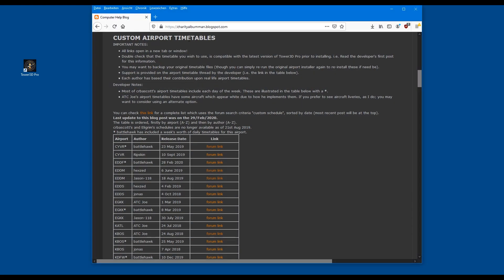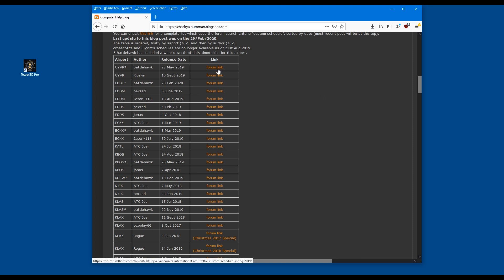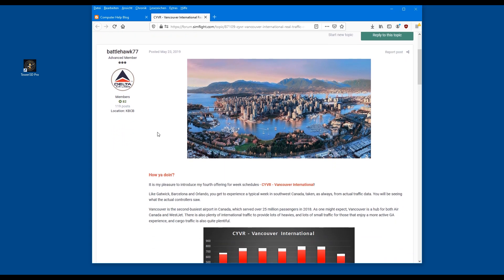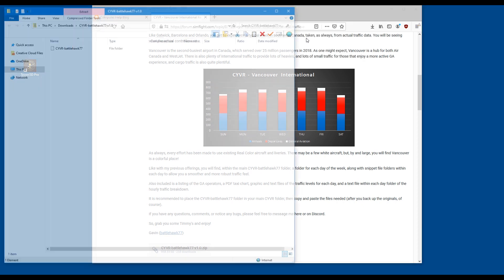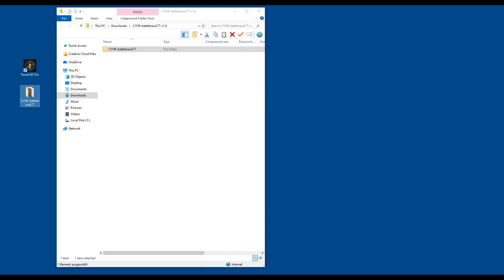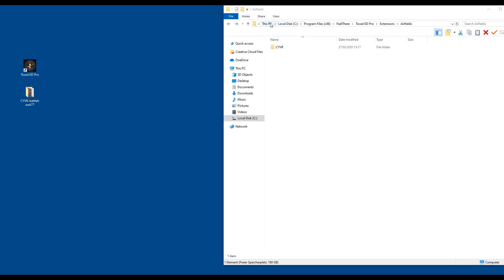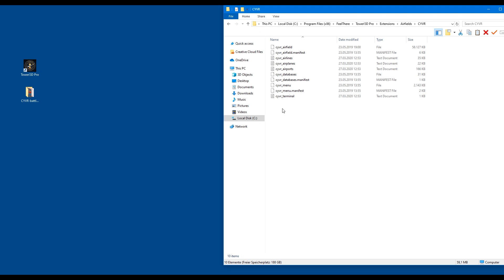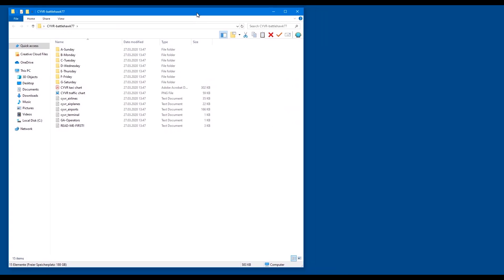Tutorial How to change a schedule on Tower!3D Pro in English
Tower!3D PRO
Today we´ll do a short Video on how to change a custom made schedule.
Thanks to battlehawk´s permission, I´ll go step by step on where to find them and how to install.

Season 2 Episode Tutorial # 1
Thank you Gawin (battlehawk)

Pure ATC.